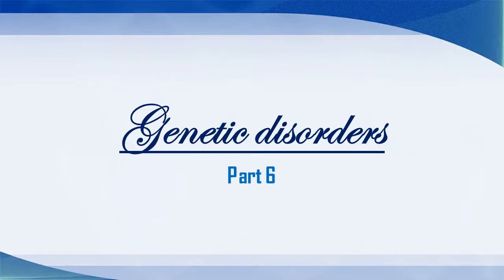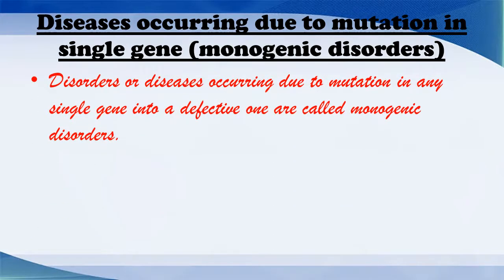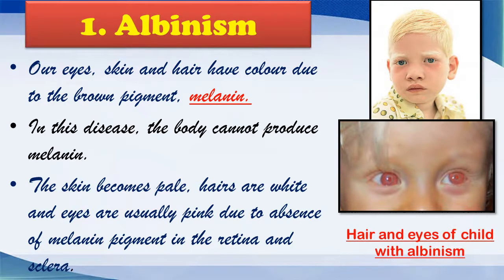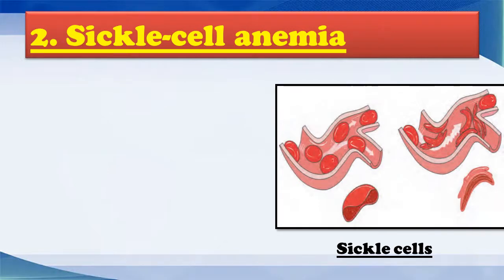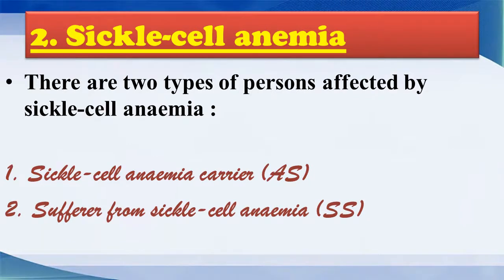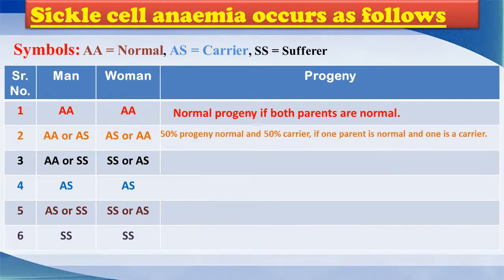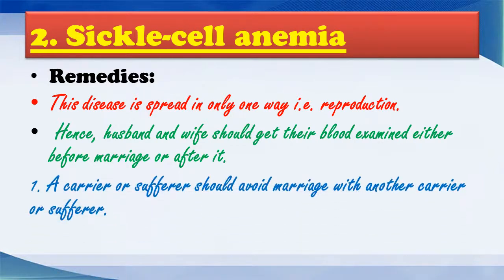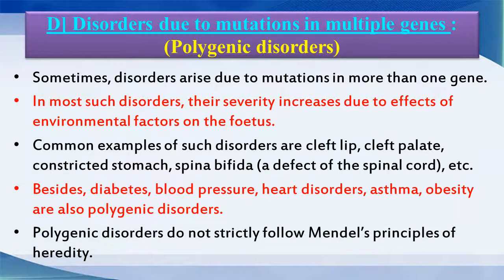Genetic Disorders Polygenic disease, Mitochondrial disorder, Monogenic disorder. Class 9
Welcome everyone,

In this video we shall study about Lesson HEREDITY and VARIATION (class 9) PART 6

 Topics include:
- Genetic disorders,
- Polygenic disorder,
- Monogenic disorder,
- Mitochondrial disorder (Albinism, Sickle cell Aneamia).